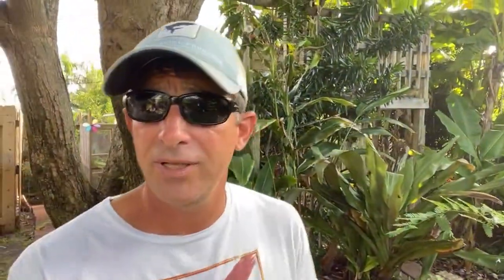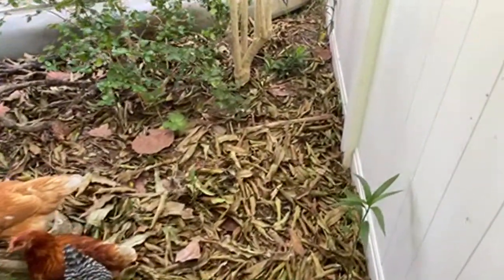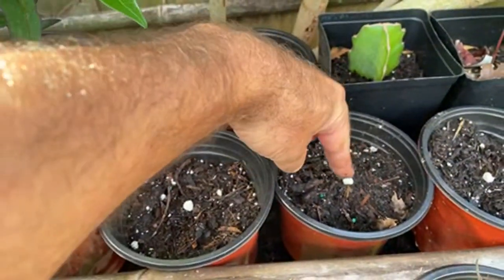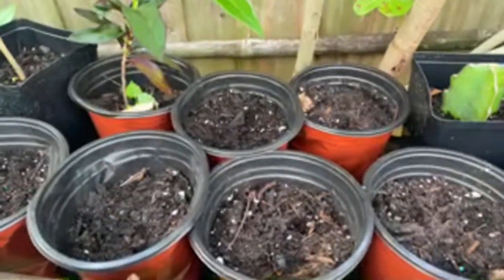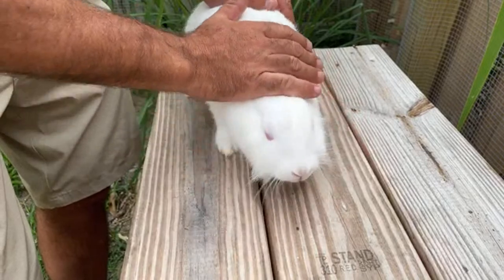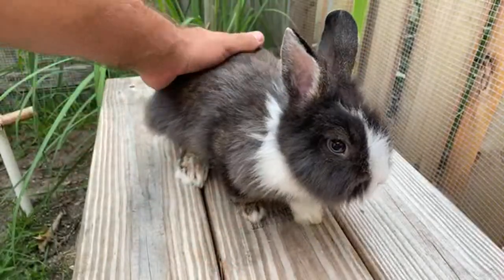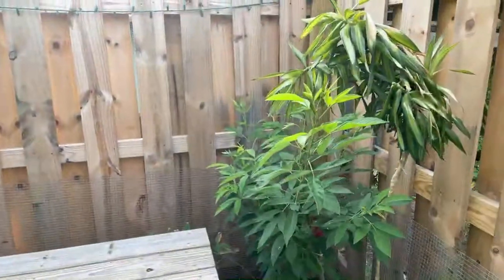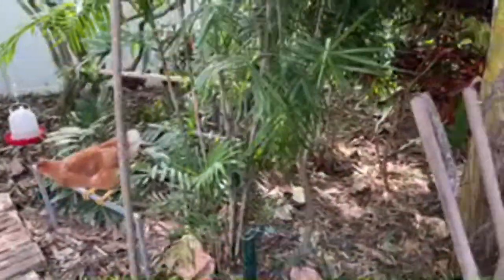Planting MORINGA TREES and Spending Time with the Permaculture Chickens and Bunnies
In this video, I share aspects of my fruit forest with you.  In this episode, I take you along for my Sunday morning rituals and thoughts.  We plant Moringa, talk about mulberries, sugar cane, and mango tree trimming.  We also spend some morning time with the chickens and bunnies.

Moringa Oleifera Seeds Non-GMO PKM1 Premium Quality - Organically Grown - 3 oz. (300 Seeds Approximately) Resealable Stand Up Pouch

Red Roselle Seeds (Hibiscus sabdariffa) Packet of 50 Seeds

4 Different Dracaenas Variety Pack

6 Inch Plastic Planter Flower Pots

▬ MY CAMERAS ▬